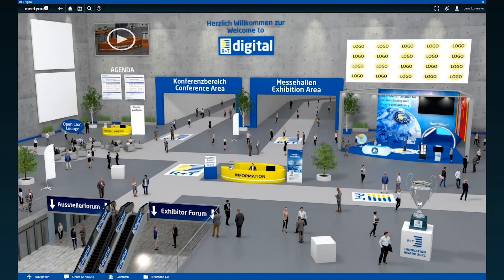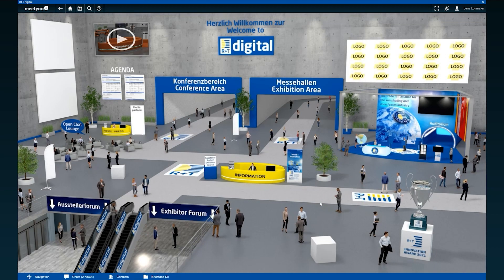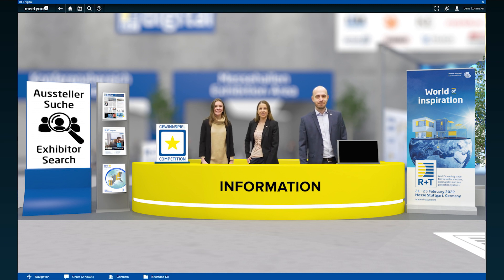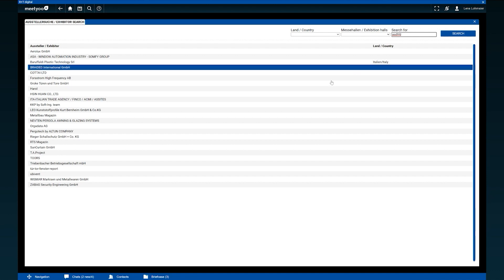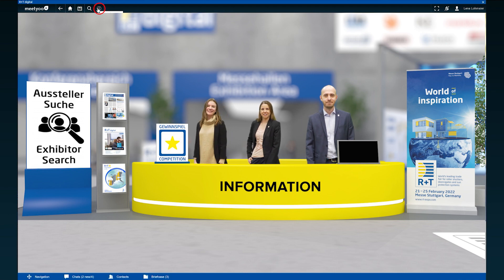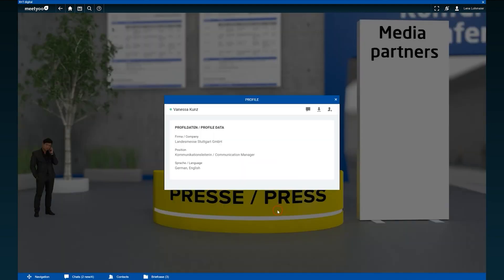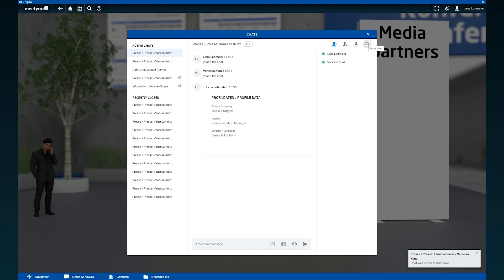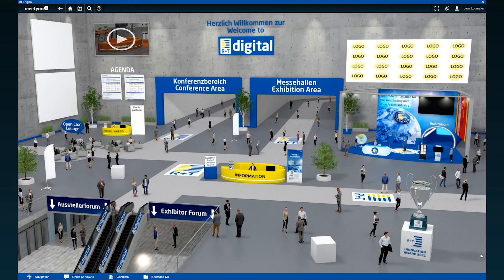How to R+T digital (English)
How to use the new R+T digital platform? Here the answers!

MESSE STUTTGART
We bring people together. Located in the heart of Europe, Messe Stuttgart is the central hub for ideas and contacts. World market leaders from every industry meet medium-sized hidden champions and exciting start-ups here. Interesting cooperation agreements and new lines of business are therefore established at our trade fairs, congresses and events. In direct exchange, without any diversions.